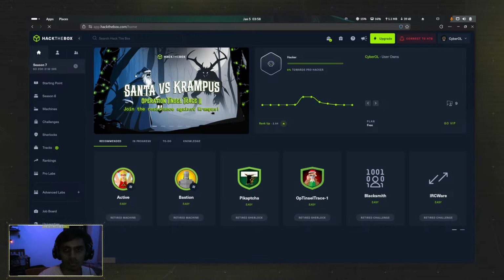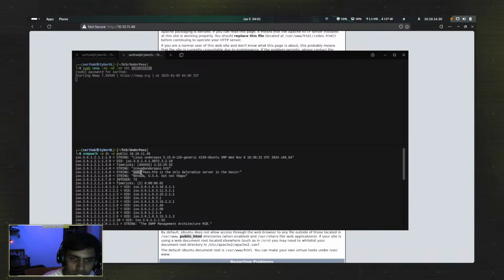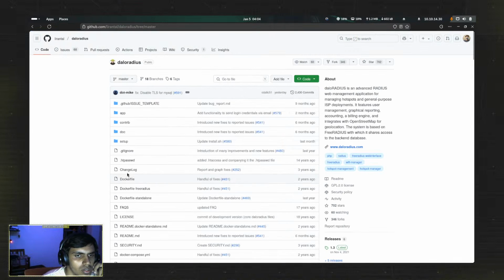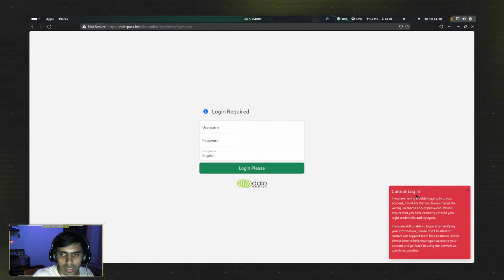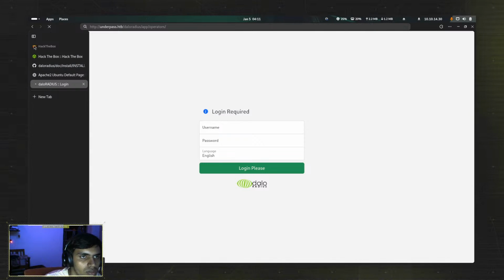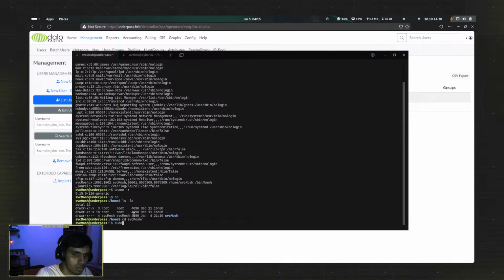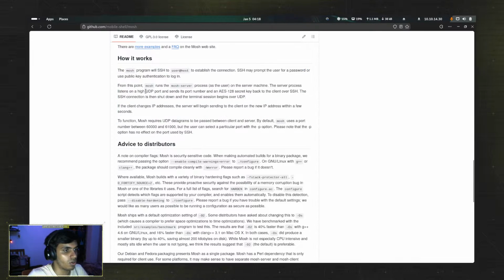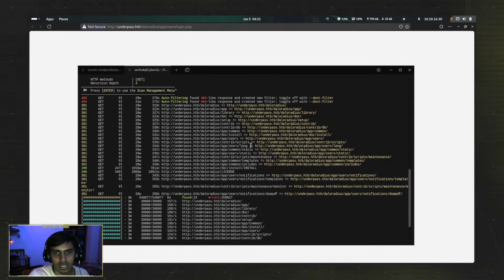Lets Explore UnderPass Hack The Box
The Stream to uncover the video how to approach the Hack the Box UnderPass machine